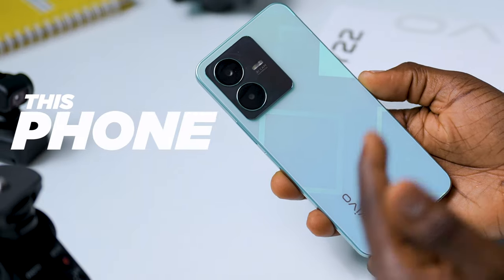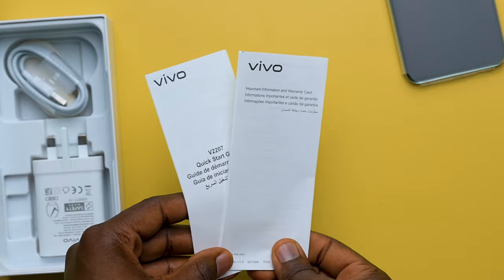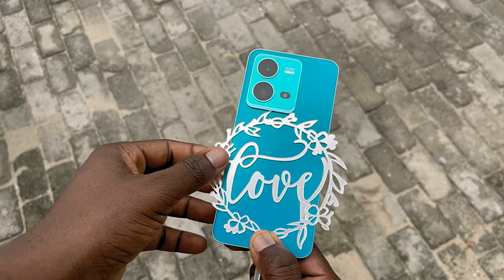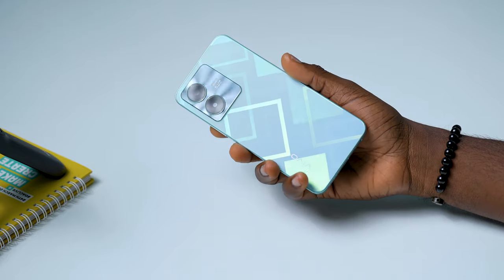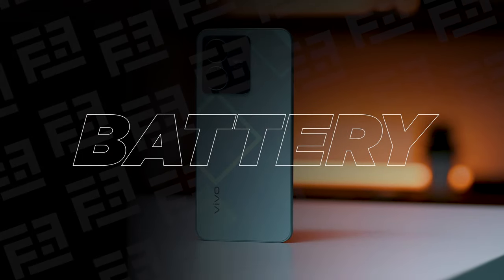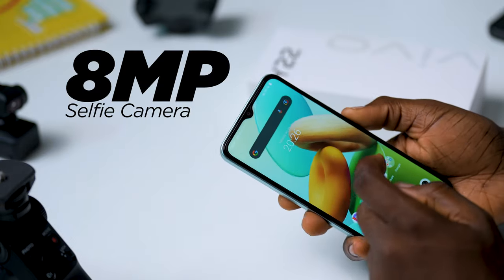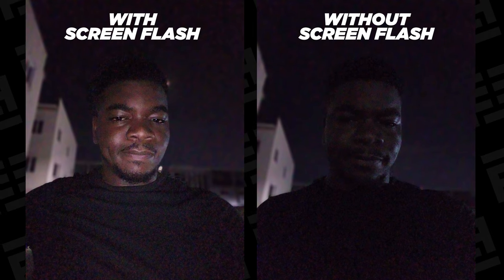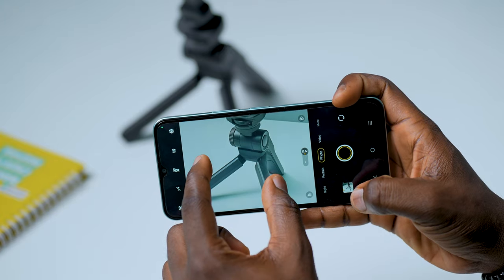This $150 Phone is NOT what you think!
The vivo Y22 is an interesting budget device priced at just over 115,900 Naira or around $150. It’s got some quirks and features which we discuss here and we share all the pros and cons we found during our usage.

CHAPTERS:

0:00 - Introduction
0:32 - Unboxing
0:55 - Design
3:15 - Display
4:32 - Performance
5:04 - Gaming and Usage
6:05 - Battery and Charging Speed Test
6:55- Camera Overview
9:16 - Pricing & Conclusion